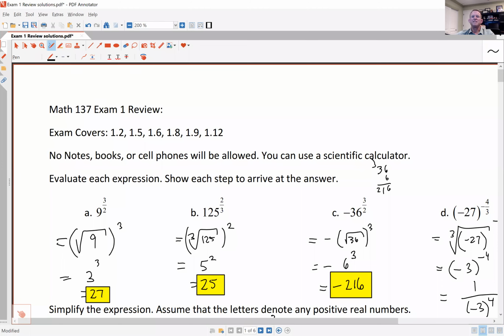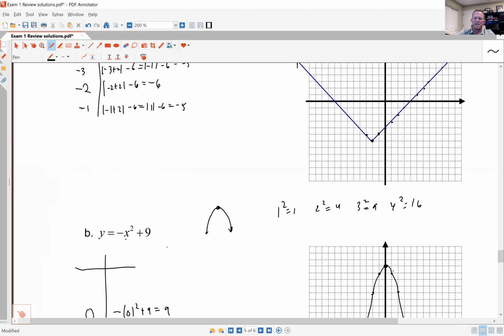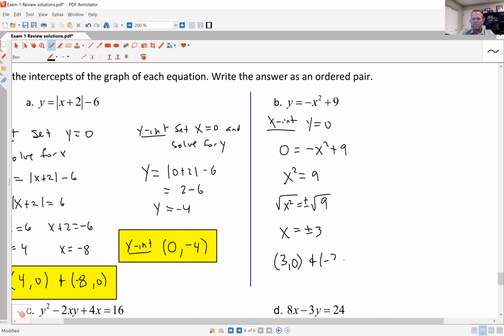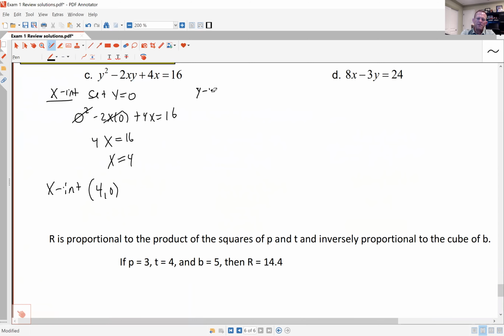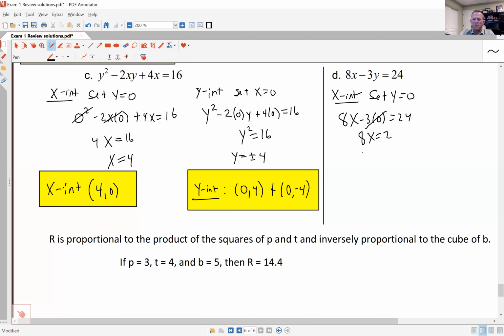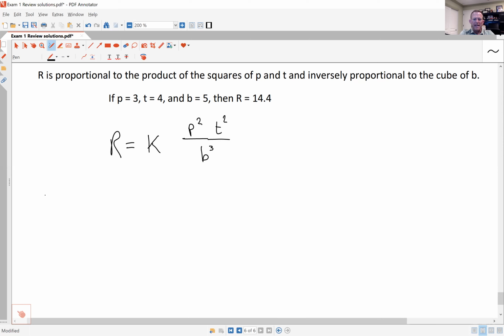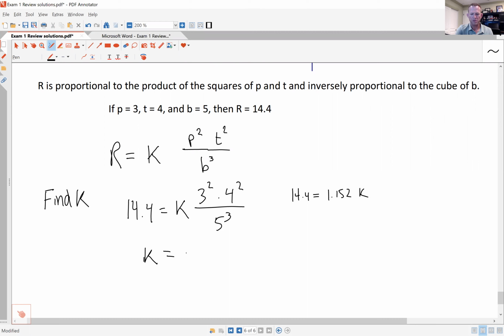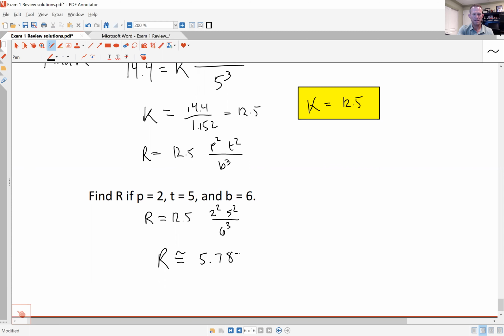Math 137 Exam 1 Review Page 6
Math 137 SBCC
Exam 1 Review Page 6